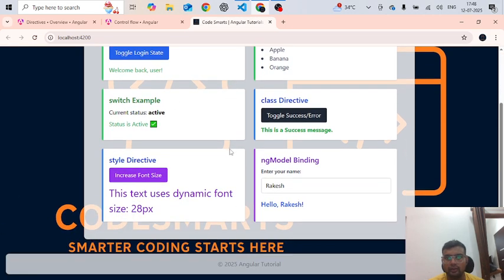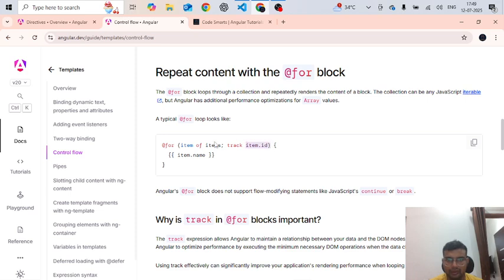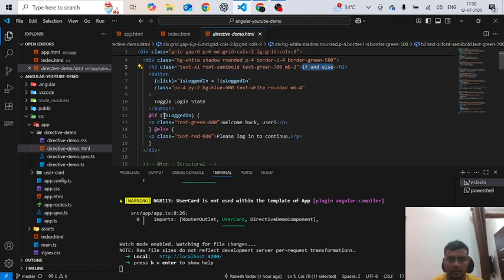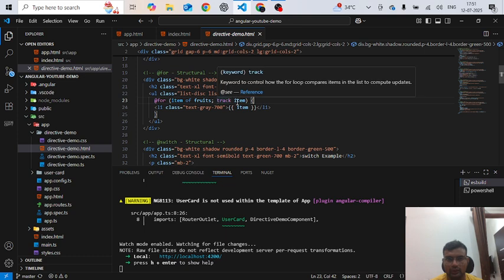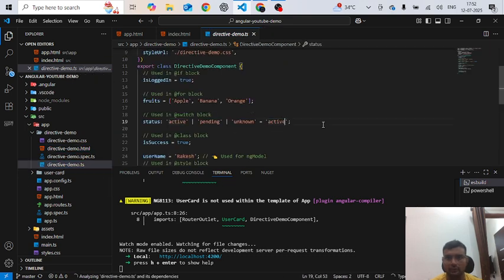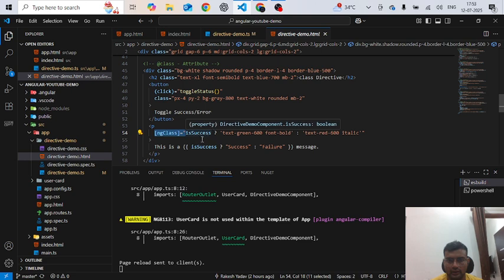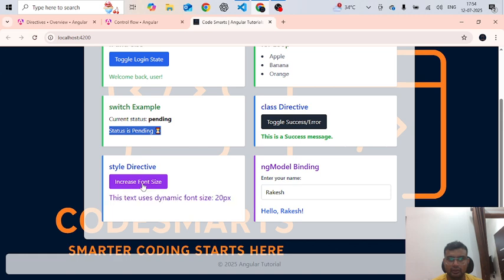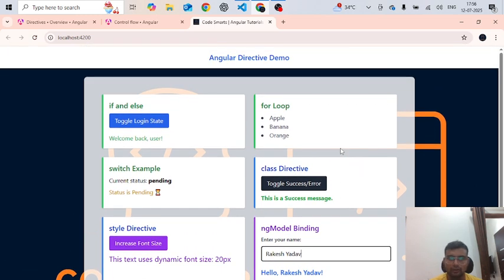Angular Directives & Control Flow Explained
Learn how to master Angular's control flow and directives in this hands-on tutorial! Whether you're using traditional *ngIf, *ngFor, or exploring the powerful new @if, @for syntax in Angular 17+, this video will walk you through everything you need to know — with clear examples and real project use cases.

🔍 What You’ll Learn:

Structural vs Attribute Directives

How to use ngIf, ngFor, ngSwitch

Angular 17+ Control Flow with @if, @for

Real-world examples to help you build better UIs

Best practices & performance tips

📦 Technologies Used:

Angular 17+

Tailwind CSS (optional for styling)

VS Code